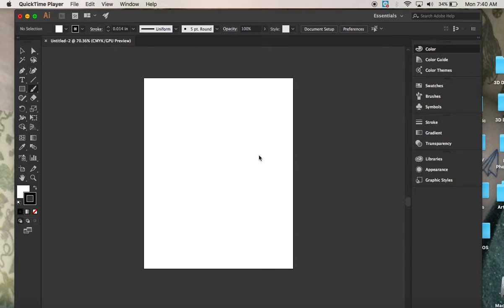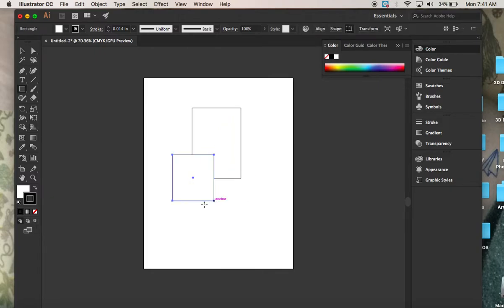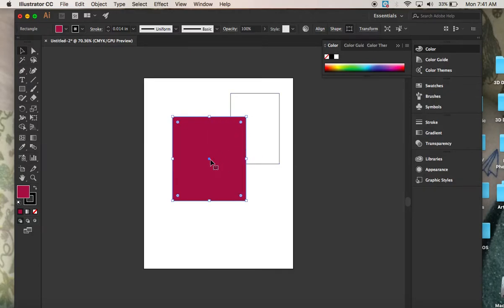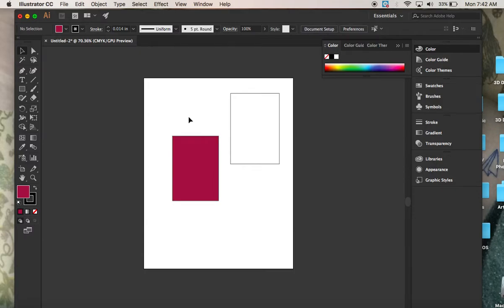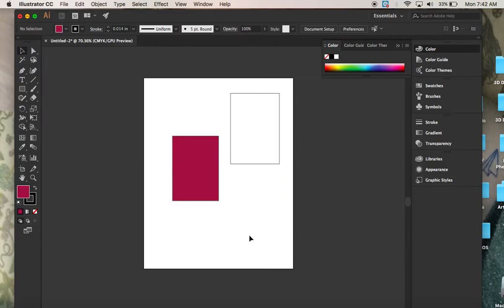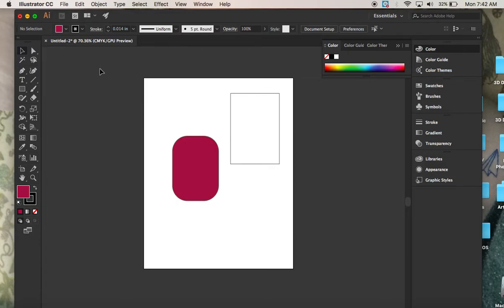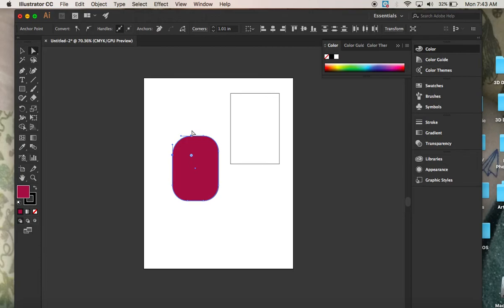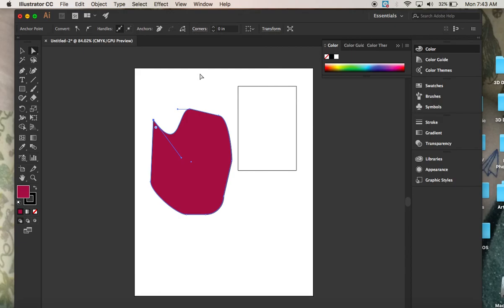Selection and Direct Selection Tool